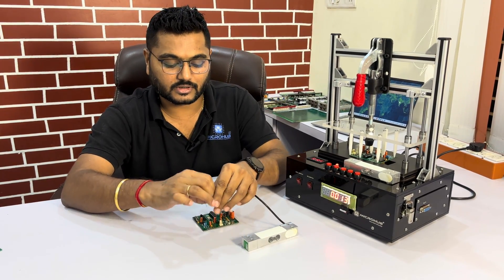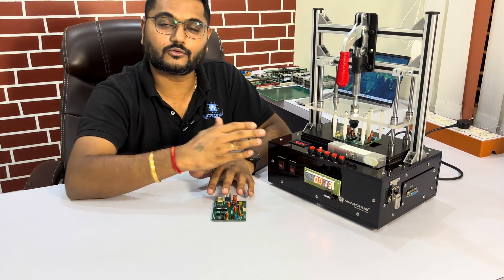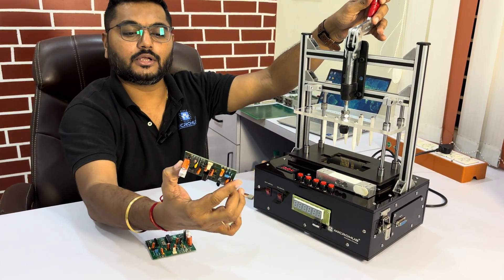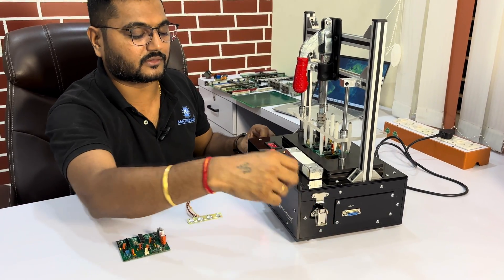Inside Look: PCB Functional Test Fixture for Weight Scale PCBs,Test Solution for Mass Production.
In this video, we're excited to showcase the custom PCB functional test fixture we've developed specifically for weight scale PCBs. As experts in PCB testing and quality assurance, we've designed this fixture to streamline the testing process, enhance accuracy, and ensure every weight scale PCB we produce meets the highest standards of performance.

What You'll See in This Video:

Overview of Our Test Fixture: A comprehensive look at the design and functionality of our custom-built test fixture for weight scale PCBs.
Key Features and Benefits: Discover the unique features we've incorporated into our fixture to handle the specific requirements of weight scale electronics.
Testing Capabilities: Learn how our fixture is equipped to test various aspects of weight scale PCBs, from analog and digital signal integrity to overall functionality.
Efficiency and Reliability: See how our test fixture improves testing efficiency, reduces errors, and ensures consistent, reliable results across all tested units.
Real-Time Demonstration: Watch as we put our test fixture to the test with real weight scale PCBs, demonstrating its capabilities and precision.
Why This Fixture?

Tailored Design: Built specifically for the needs of weight scale PCBs, our fixture is optimized for both speed and accuracy.
Quality Assurance: Ensure that every PCB meets your design specifications and quality standards, reducing the risk of product failures and returns.
Innovation in Testing: See how innovative design and engineering can elevate the testing process and contribute to overall product excellence.
Whether you're in electronics manufacturing, quality control, or just curious about PCB testing technology, this video provides a detailed overview of a functional test fixture designed to handle the challenges of testing weight scale PCBs.